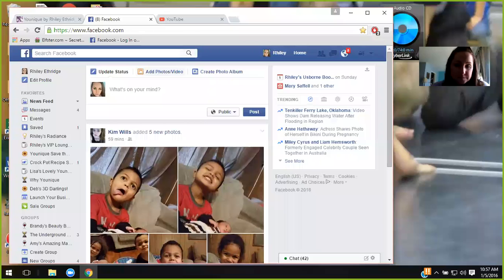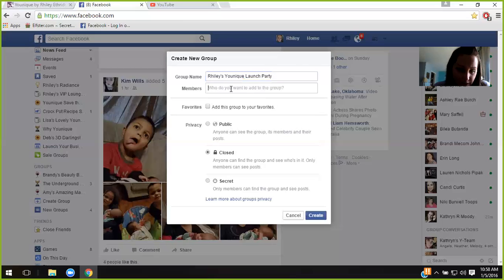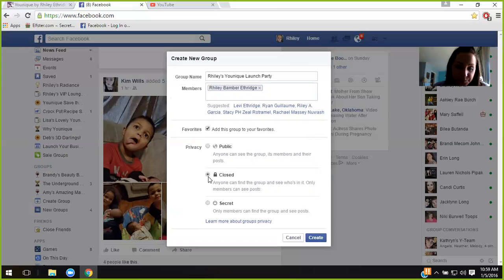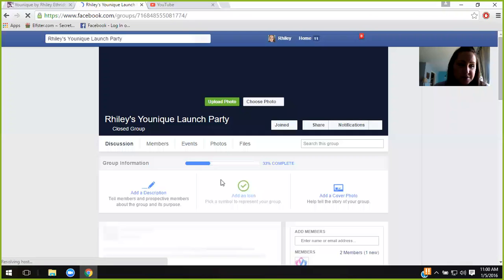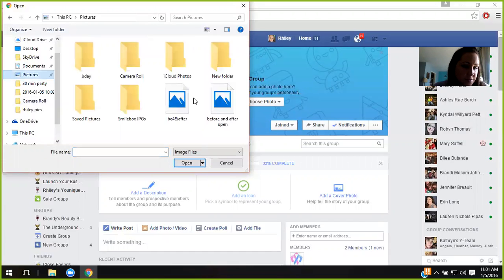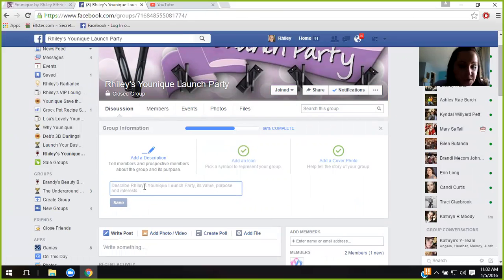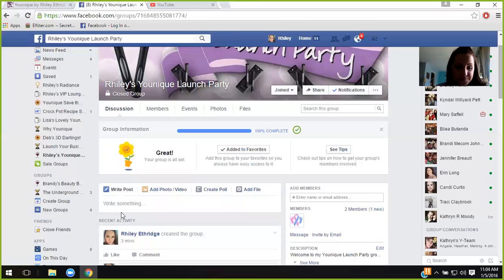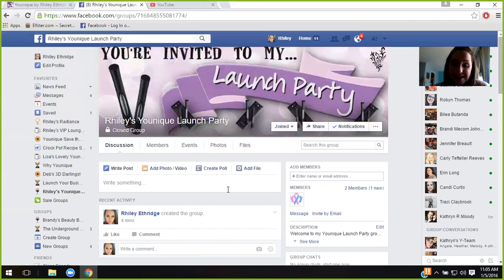How to Make a Group On Facebook for your Launch Party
I show you how to create a Facebook group for your Younique Launch party.